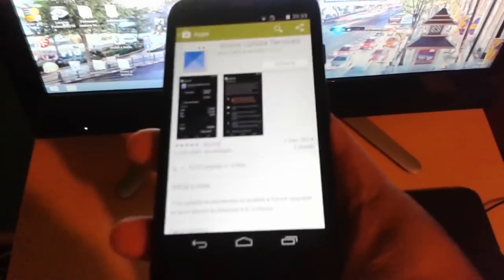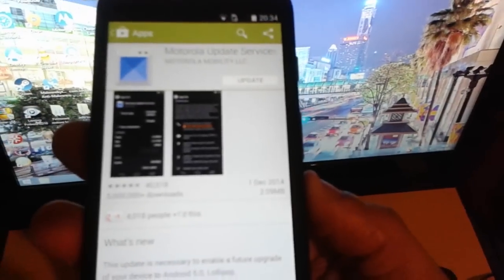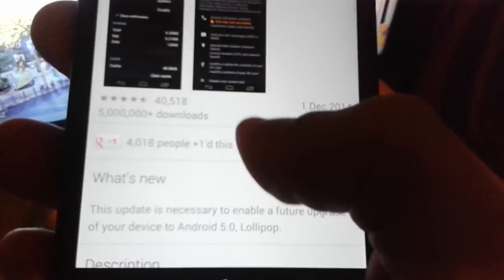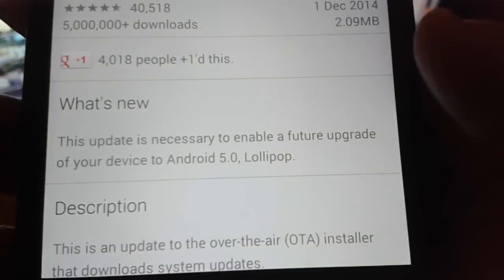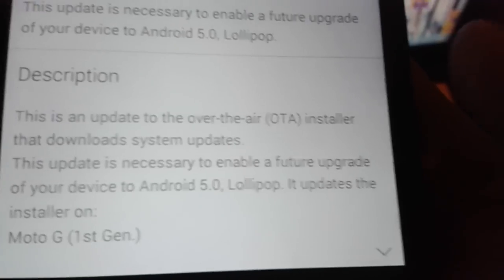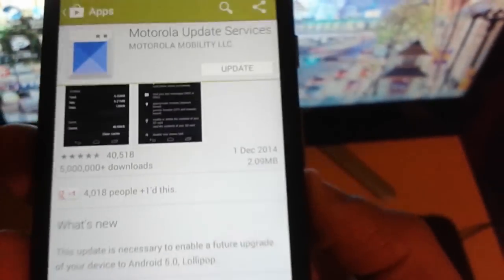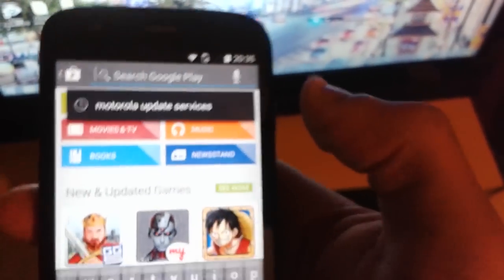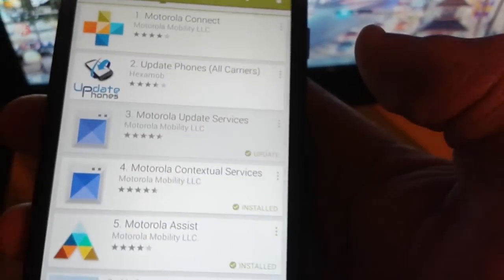Moto G 1st Gen 2013 PREP FOR ANDROID 5.0 LOLLIPOP OFFICIAL OTA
This is just a short video explaining how to prepare your moto g 2013 model for the official android 5.0 ota lollipop update